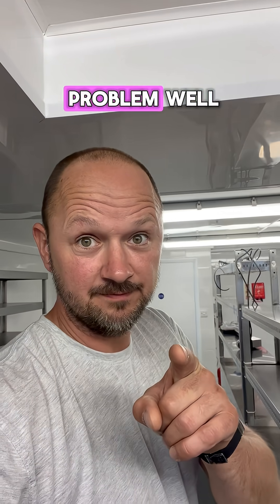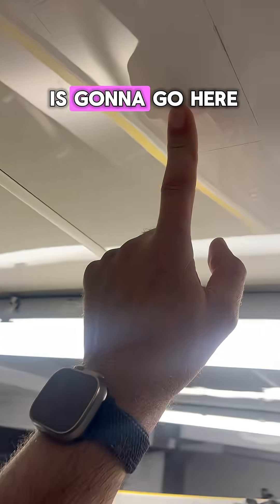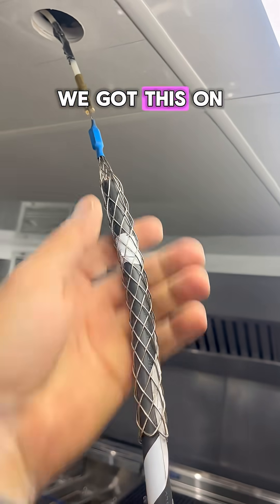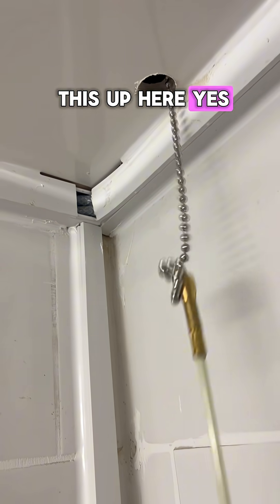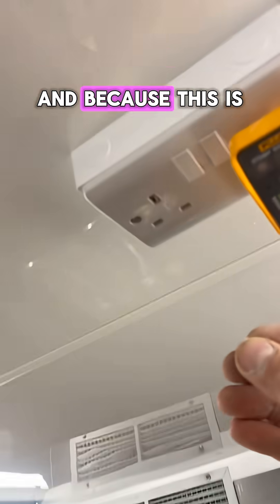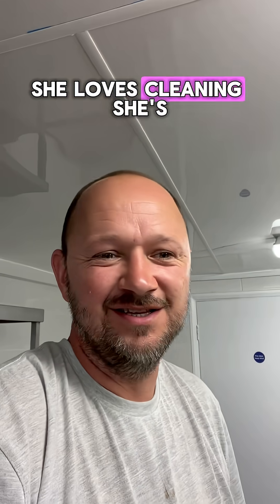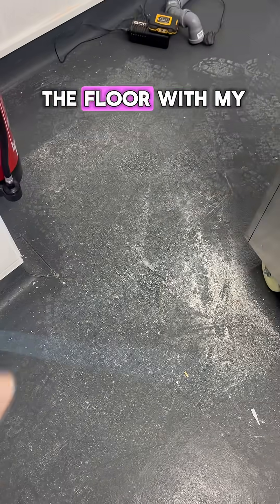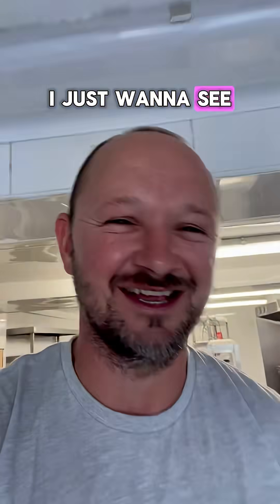Ben, We’ve Got a Problem… Here’s What I Found ⚠️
☎️ “Ben, we’ve got a problem.” That’s the message that started this callout.
In this video I take you through a real fault-finding job from the first text to the final fix — no drama, just a solid process.

What you’ll see:

✅ First checks: visual, smells/sounds, heat spots, recent work clues

✅ Safe isolation, then targeted testing (IR, continuity, polarity, R1+R2, Zs, RCD trip times)

✅ Narrowing the fault: ring vs radial, accessories off, split-load testing, neutral/earth leakage hunting

✅ The fix: what failed, how I repaired it, and the retest results

✅ Handover: photos, notes, and Minor Works / EICR observations if needed

If you’re an apprentice or a spark who loves real-world diagnostics, this is the blueprint.
💬 What’s your first move when a customer says “we’ve got a problem”? Drop it below!